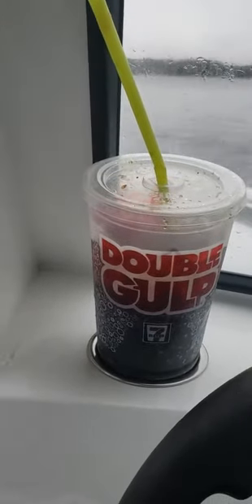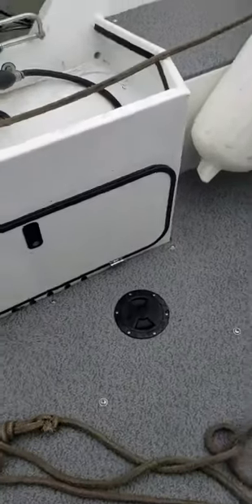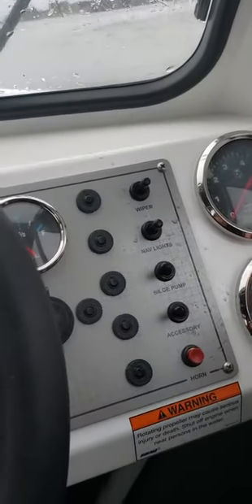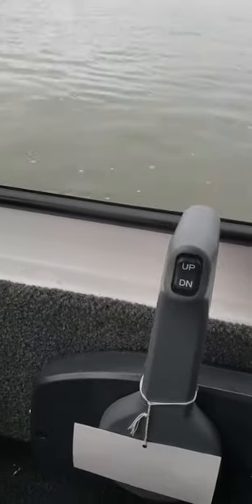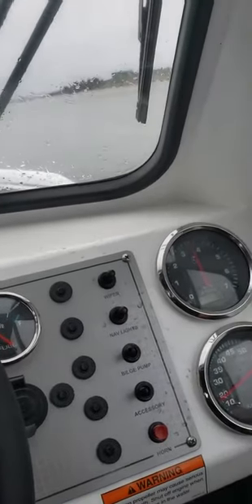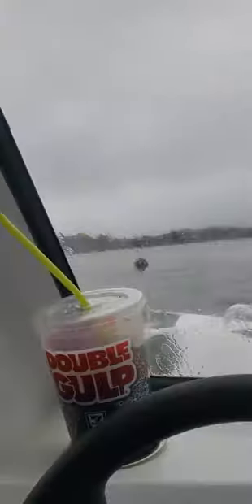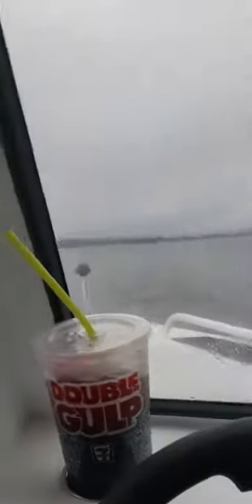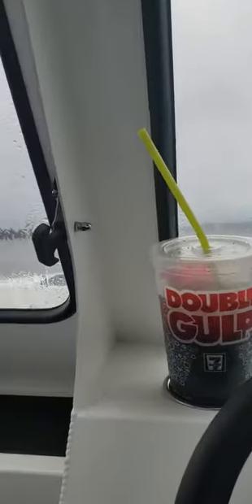2018 sport Duckworthfor sale y marina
great boat